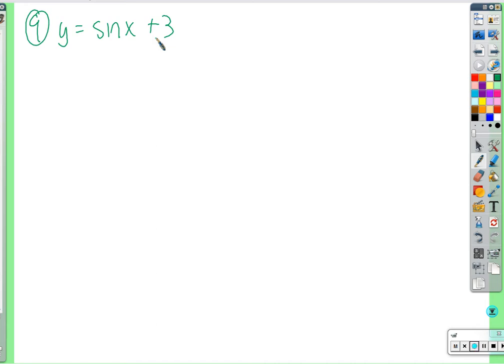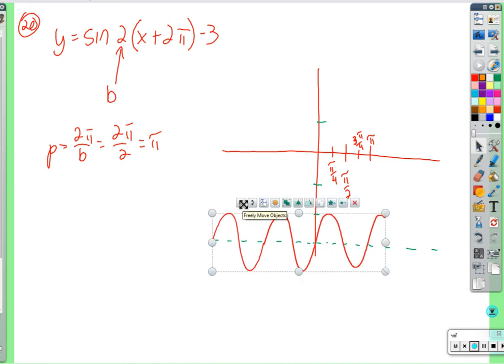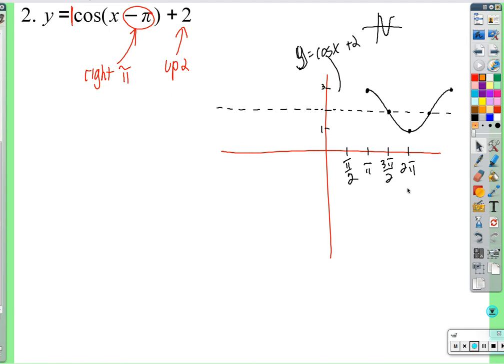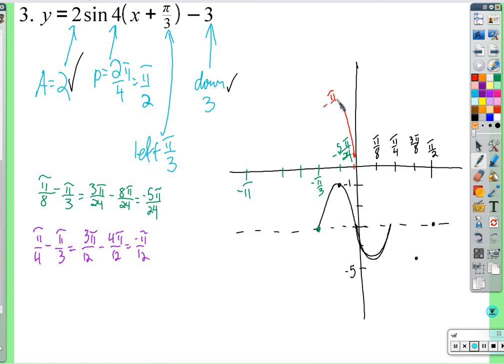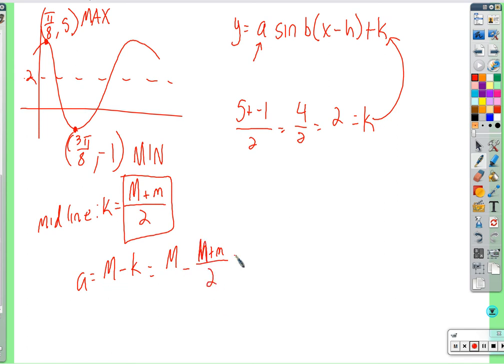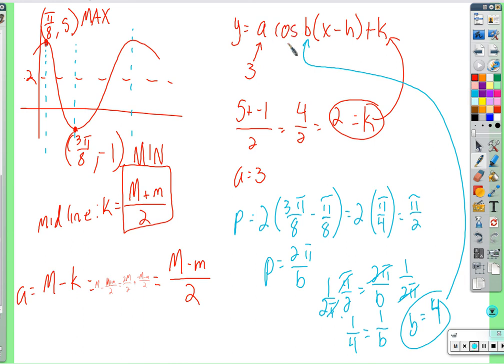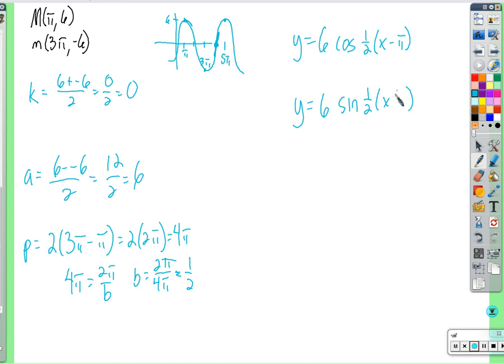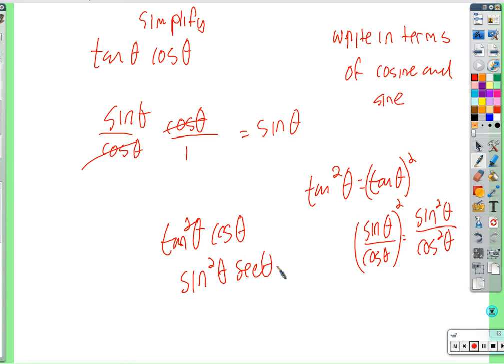Period 3: 14.3 & 14.5: trigonometric identities and writing trig functions